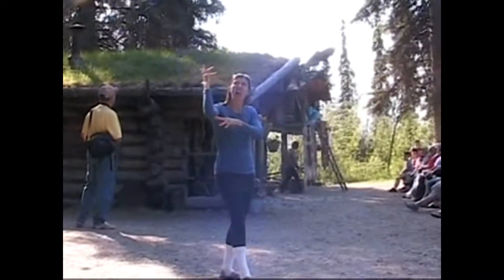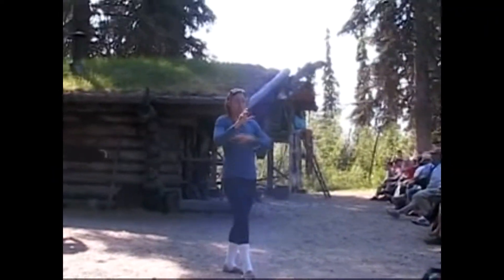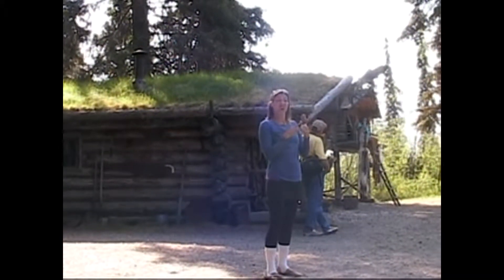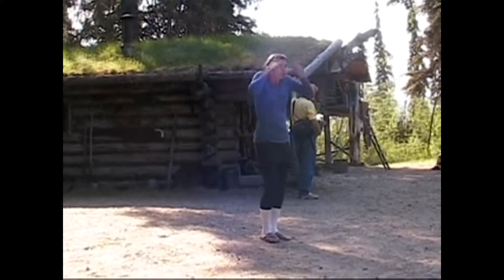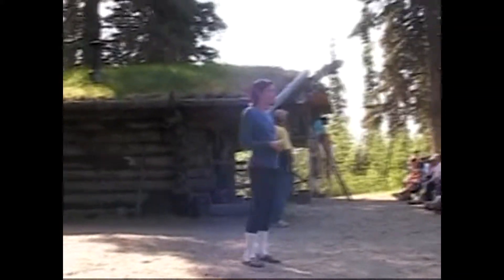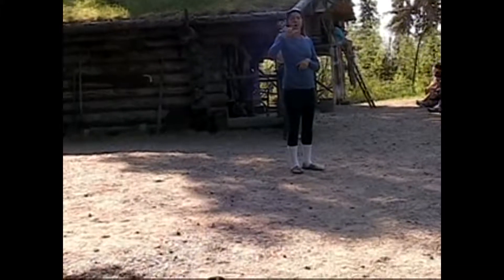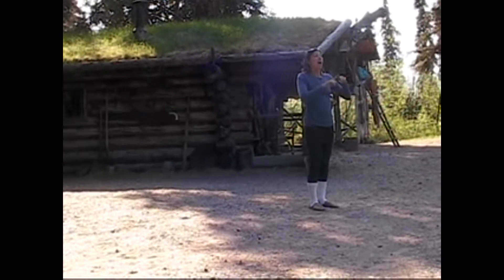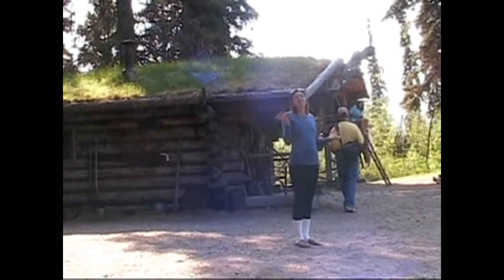Native culture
The village, is an accurate replica, and gives tourists a hands-on experience with Native culture, fishwheels and wildlife.